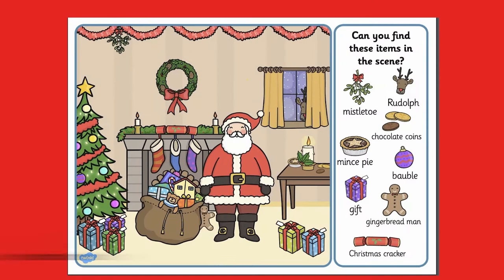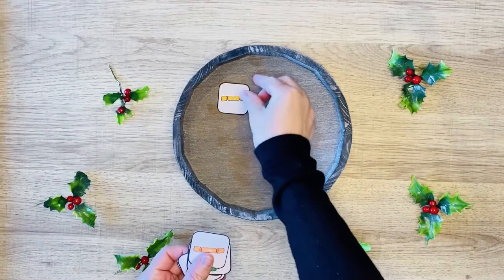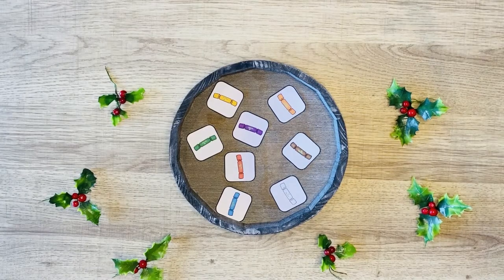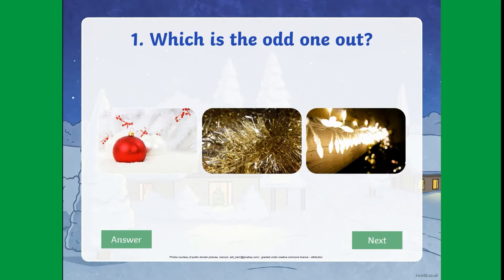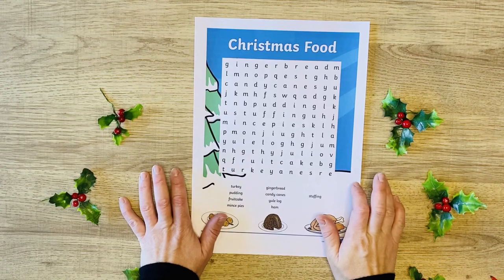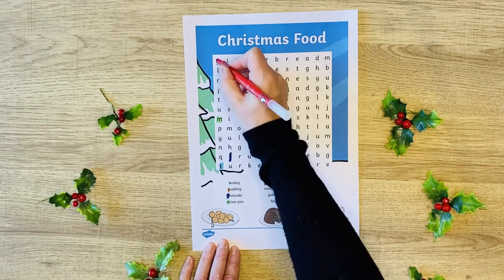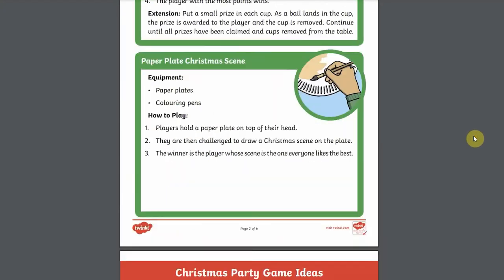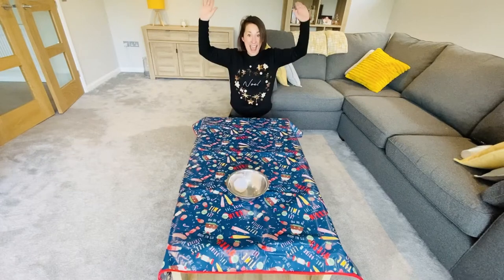Top Christmas Puzzles & Games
For more ideas and inspiration, enjoy browsing our other videos or explore the resources on our website. Download the resources in this video here.
- KS1 The Big Christmas Odd One Out Quiz PowerPoint
- What's on the Tray? Christmas Crackers Memory Activity Pack
- KS1 Christmas Food Word Search

Games and puzzles at Christmas time are an excellent way to get the whole family together, and to stimulate your children’s minds over the Christmas holidays. We’ve got a range of brilliant ideas and resources on our website.  Go and take a look.